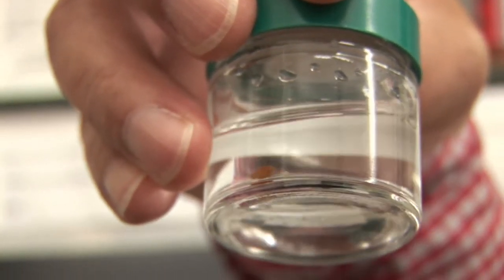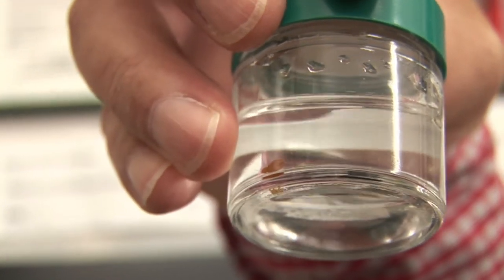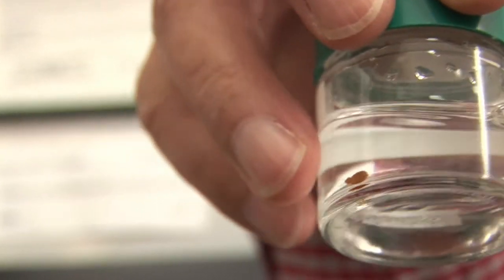Pest Control : How to Get Rid of Bedbugs in a Car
Bedbugs evolve from a parasite that lives on bats, and if they get in a car, bedbugs can simply be vacuumed out. Find out how some bedbugs will die in extreme heat with help from a pest control technician in this free video on bugs and pest extermination.